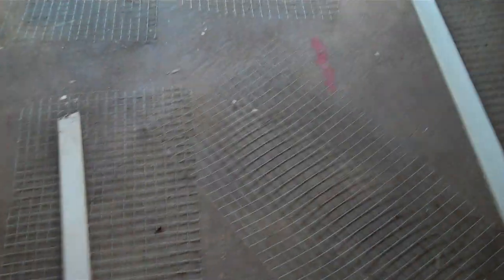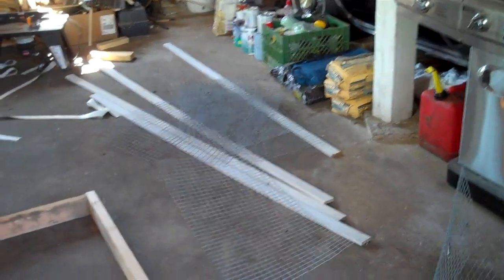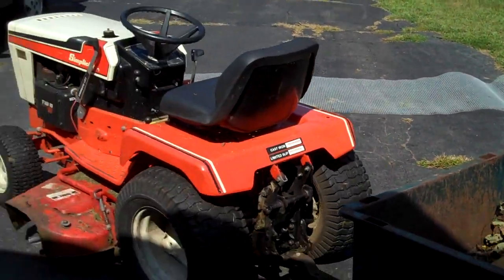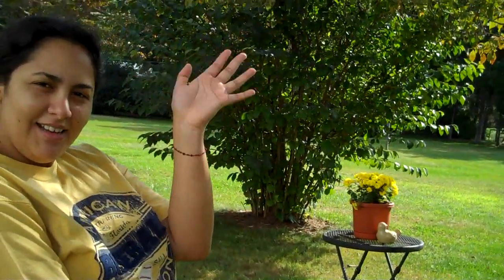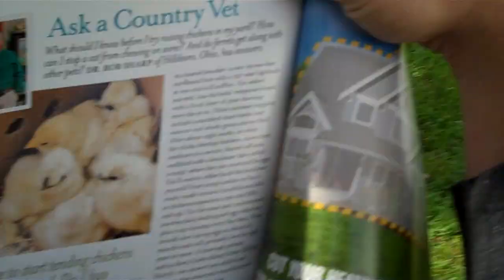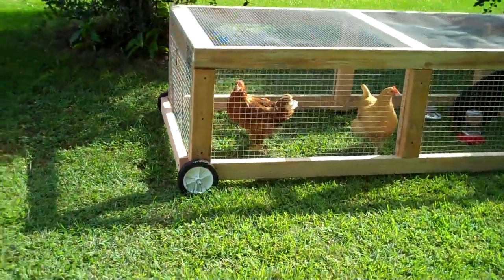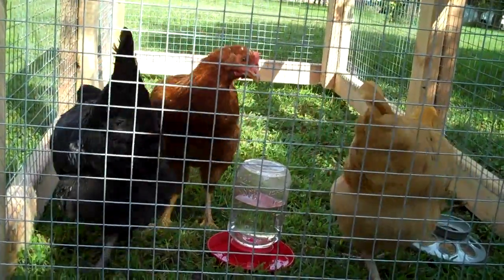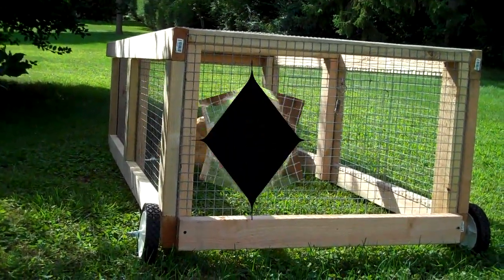Chicken Tractor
Home built  chicken tractor.  Gets the girls out of the coop and onto grass for a while.. Seems like it will take a little getting used to.